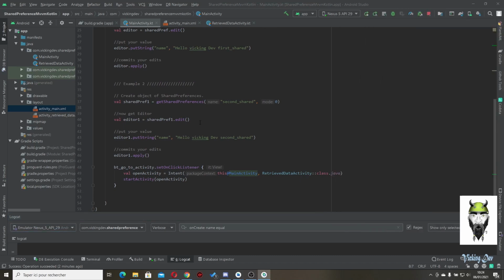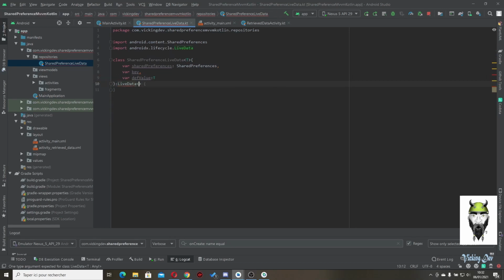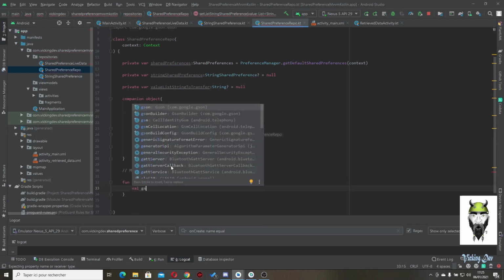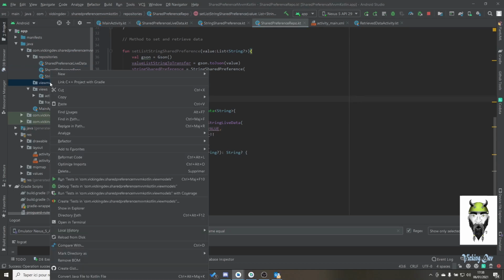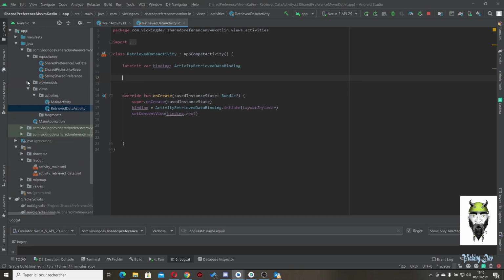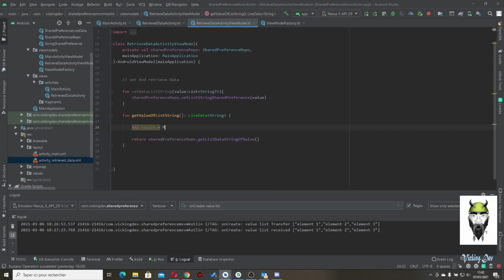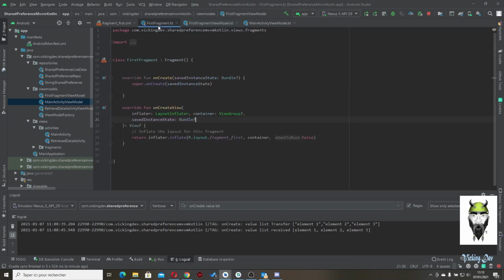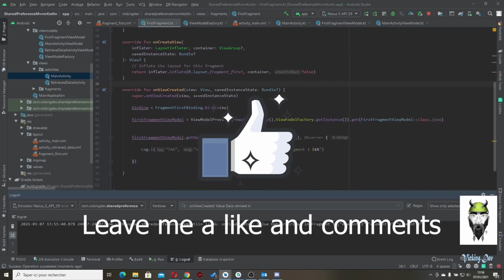SharedPreferences Advanced MVVM Android in Kotlin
Hello, in this video, you will see the power of MVVM. You will learn how to use SharedPrefences with ViewModel, this course is a bit long but I hope you can enjoy to learn a new way to use SharedPreferences with MVVM method.
See you.